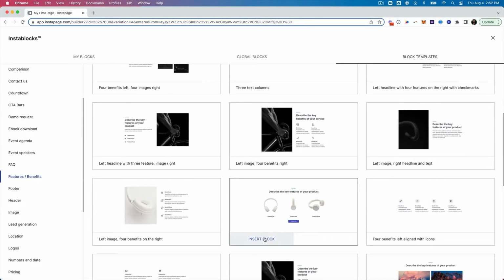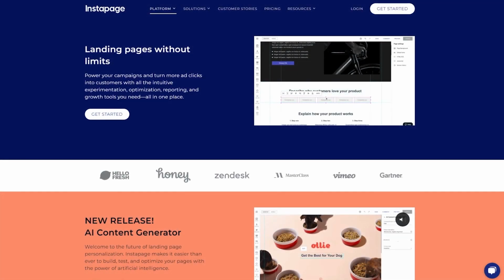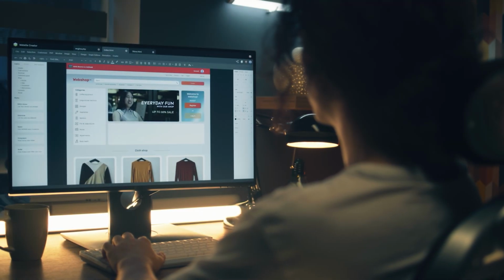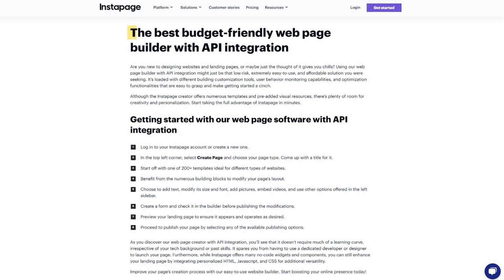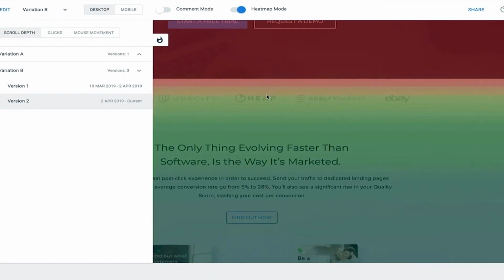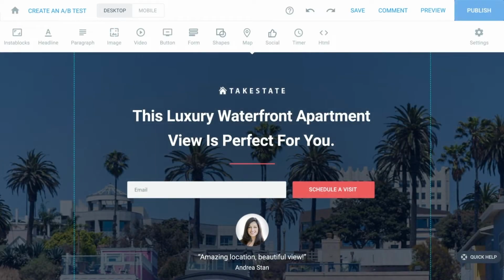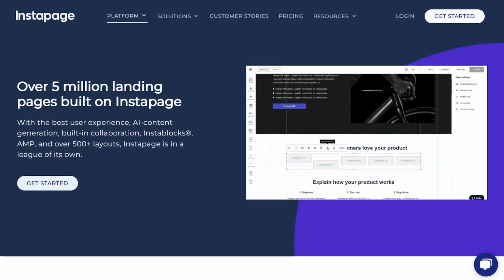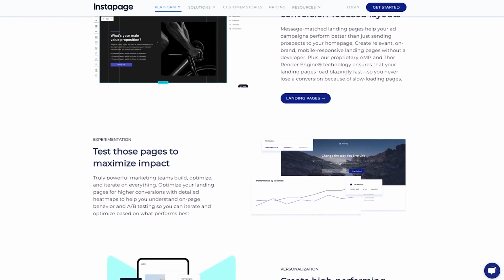Landing Page Builder Review - Instapage Review 2026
Get an in-depth Wix review, exploring its features, pros, and cons to help you decide if it's the right website builder for you.

Timestamp Sections:
00:00 Intro
01:27 What is Wix?
02:54 Plans, Pricing and Features
06:52 User Experience
09:21 Comparison
10:06 Final Thoughts
10:36 Outro

Introduction to Wix Website Builder

Hey guys! Welcome back to the channel. Today, I’m diving into a comprehensive review of Wix, the website builder that has become my go-to for creating professional and functional websites. Whether you're a business owner or a freelancer, having a website is crucial for establishing credibility and reaching your audience. Wix offers a user-friendly platform that simplifies the website creation process, even for those without technical skills.

Wix stands out as the largest website building platform worldwide, boasting over 250 million users across 190 countries. It provides a robust suite of tools and features to build and manage websites effortlessly. With Wix, you get access to a cloud-based hosting service, a domain name, and a choice of four distinct pricing plans tailored to different needs and budgets.

Wix offers a free plan, which comes with limitations such as Wix branding, a Wix domain name, and restricted bandwidth. This plan is ideal for testing out basic features. Their paid plans range from $17 to $159 per month (when billed annually) and remove Wix ads, provide a free custom domain for a year, and include a secure SSL certificate for data protection.

Using Wix is straightforward. Their drag-and-drop editor simplifies customization with over 800 templates and a variety of widgets from their app market. Beginners can access tutorials, while advanced users can leverage Editor X for responsive designs or Velo Dev Mode for custom coding.

In comparison with Squarespace, Wix offers more customization options and better e-commerce features. However, Squarespace is more intuitive for absolute beginners with universally responsive templates.

Hope you enjoyed my Landing Page Builder Review -  Instapage Review 2026 Video.